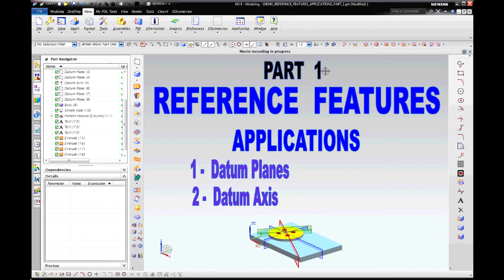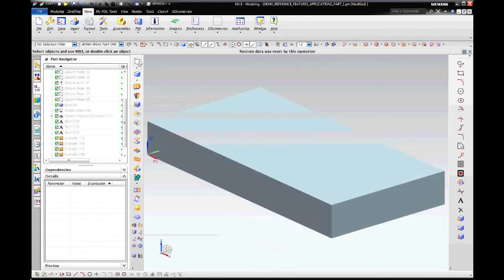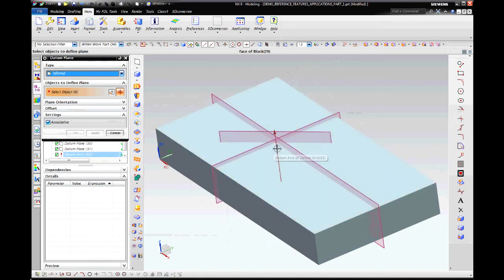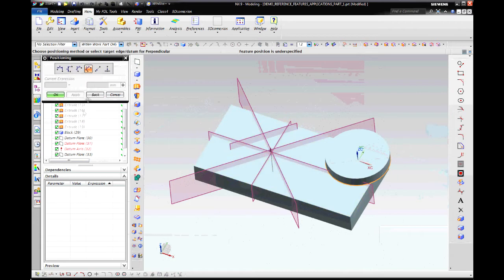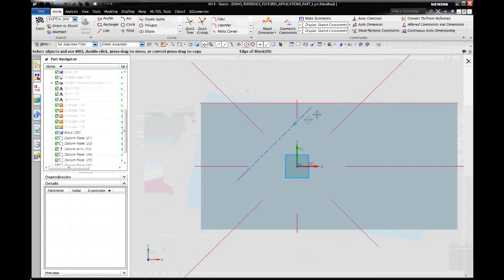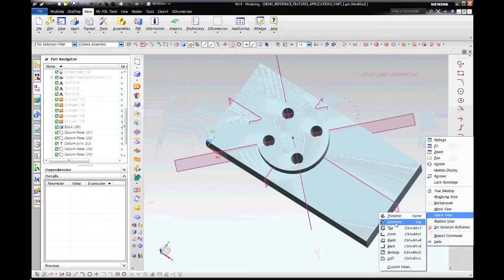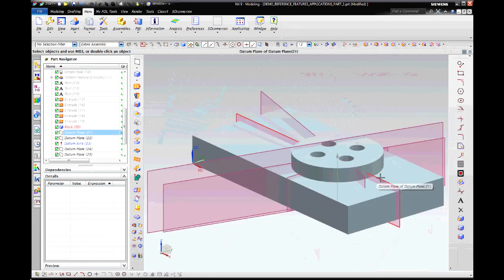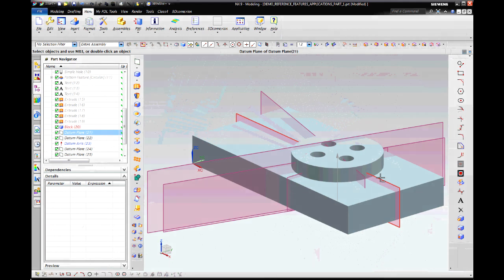NX9 2190 REFERENCE FEATURE APPLICATIONS_PART_1_BG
Bill Garcia presents reference feature applications for NX 2190.